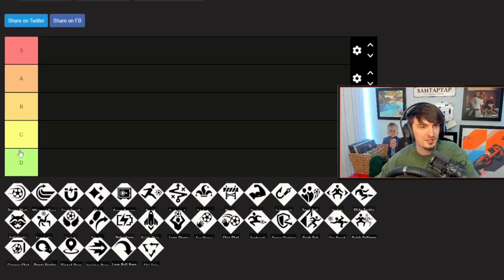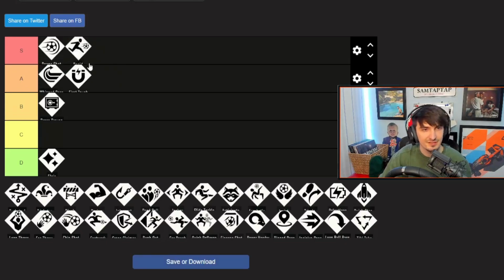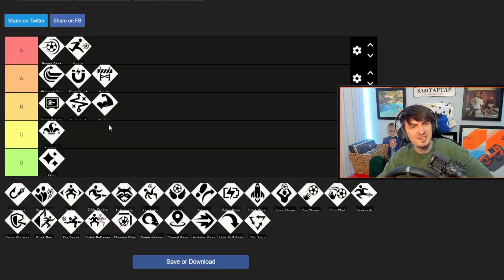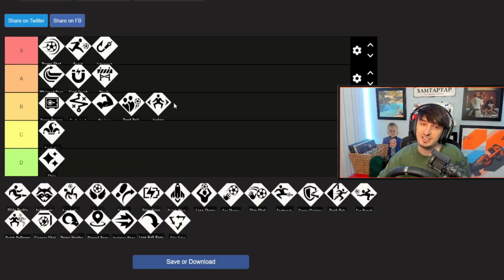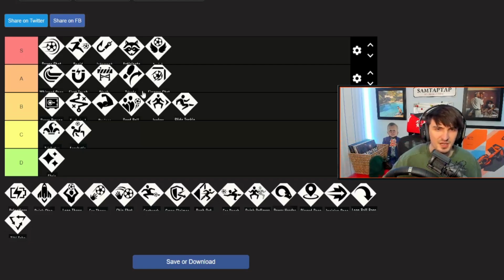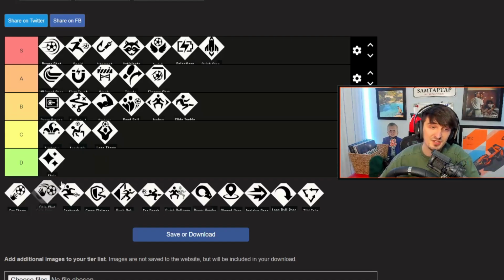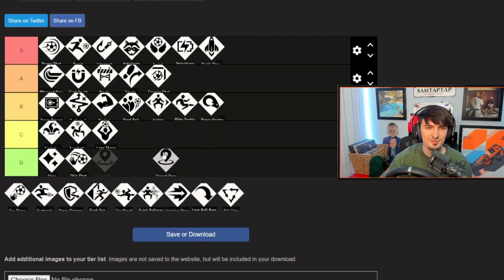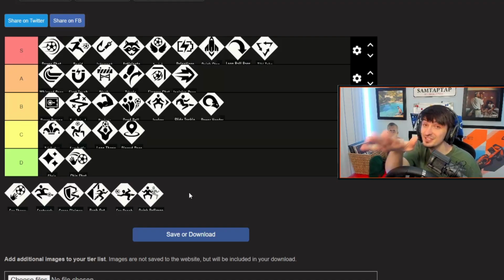*NEW* FC 24 PLAYSTYLES TIER LIST!!!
Would you change anything about my Playstyles Tier list?

Gameplay was taken straight from my livestream on Twitch, where I play Pro Clubs everyday! Links below to find it.

Sam